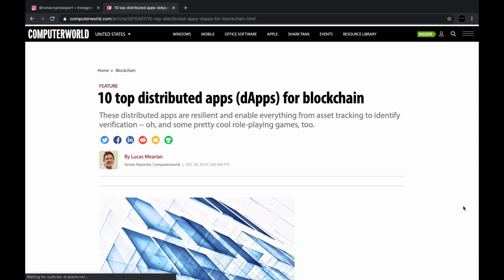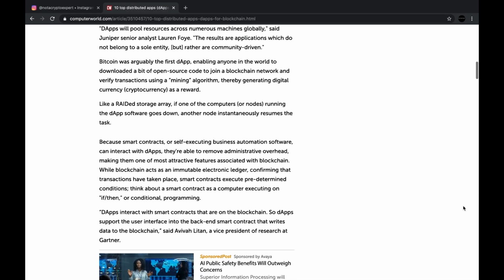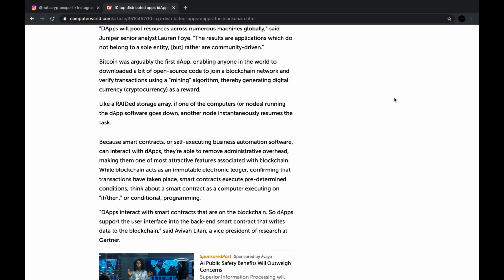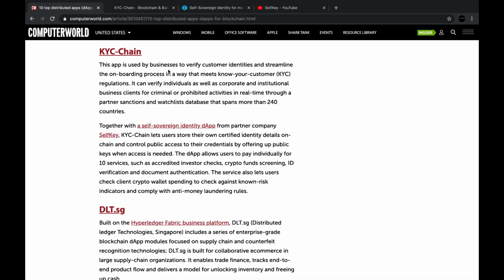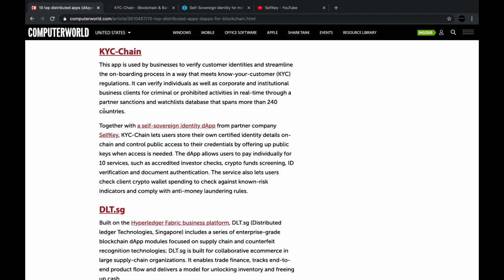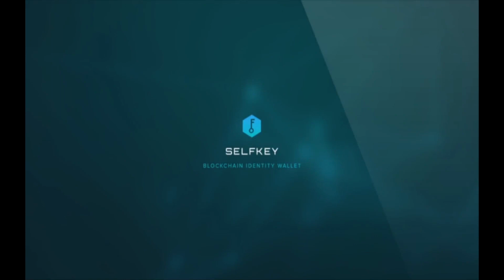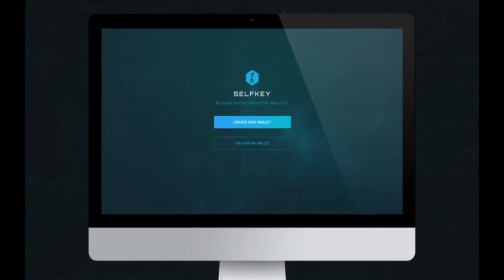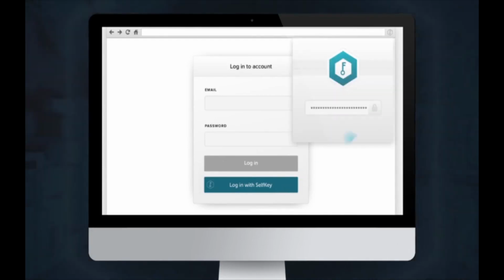Top 10 dApps for blockchain according to ComputerWorld, next is KYC-Chain and Selfkey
In this video I the top ten dApps for blockchain according to the website Computerworld.

This is the ninth of ten, featuring is KYC-Chain and their partnered

KYC-Chain
A global turn-key compliance solution
An all-in-one workflow solution to verify your customers’ identities, streamline a KYC on-boarding process and manage the entire customer lifecycle.

SelfKey is a fast-growing blockchain startup developing digital identity solutions. We empower individuals and corporations to take back ownership of their identity data.